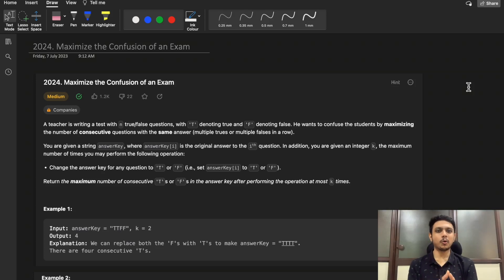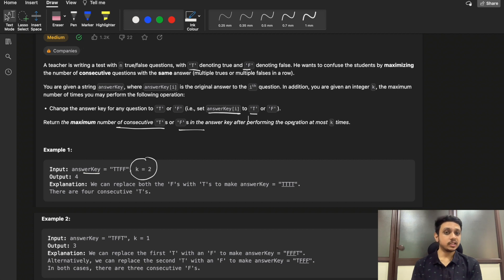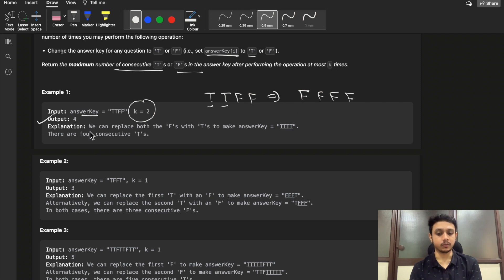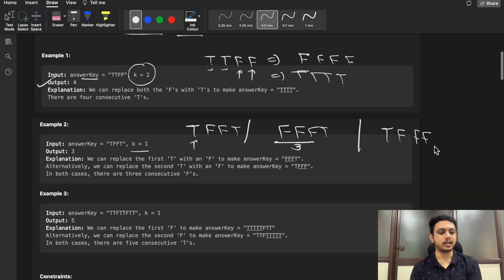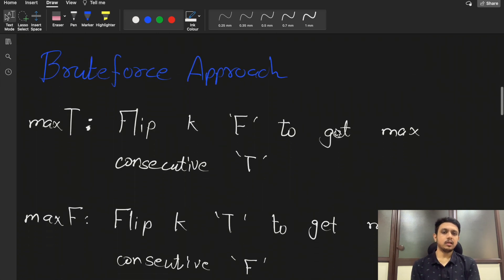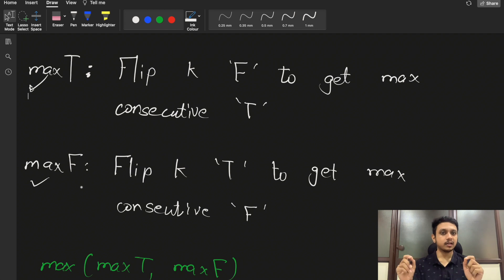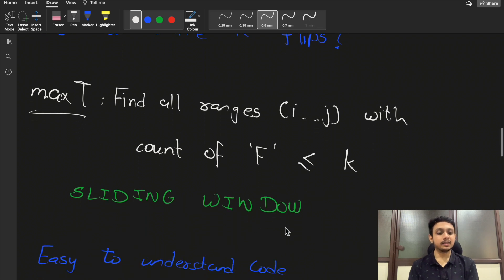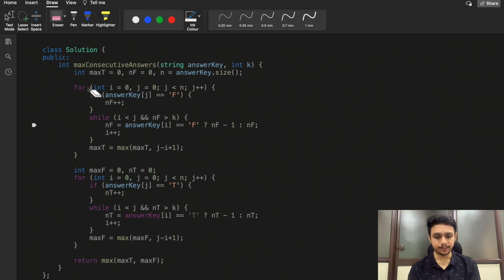2024. Maximize the Confusion of an Exam